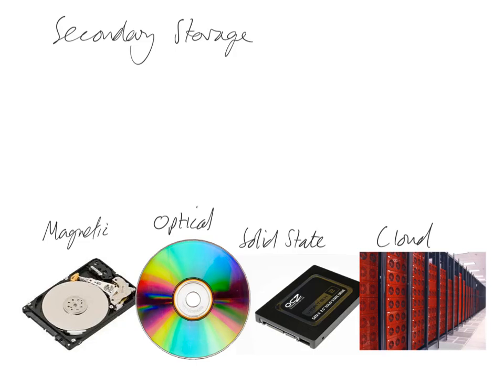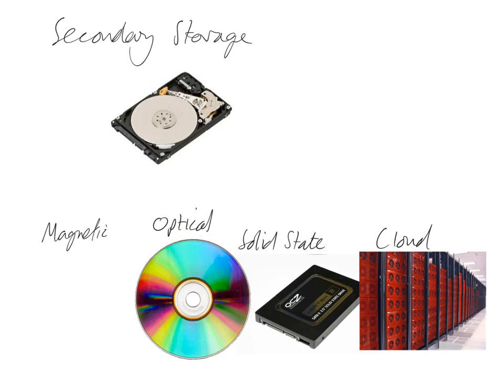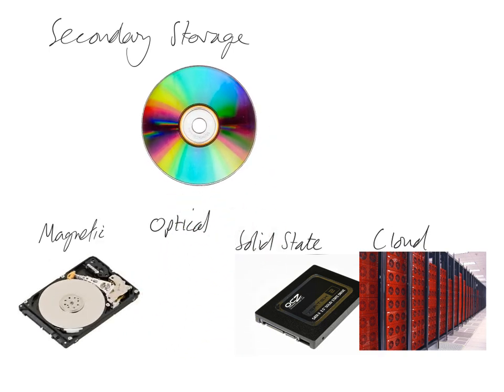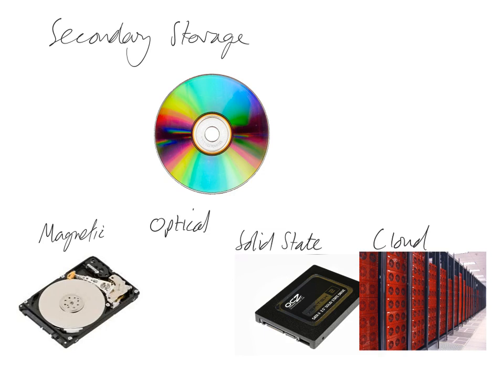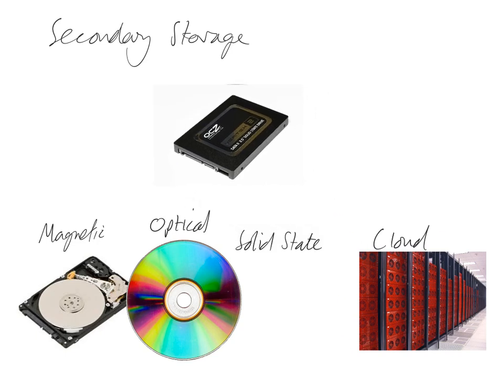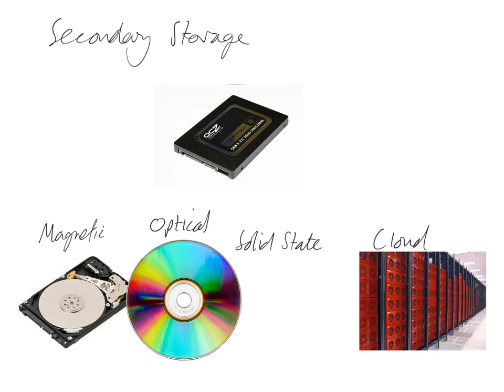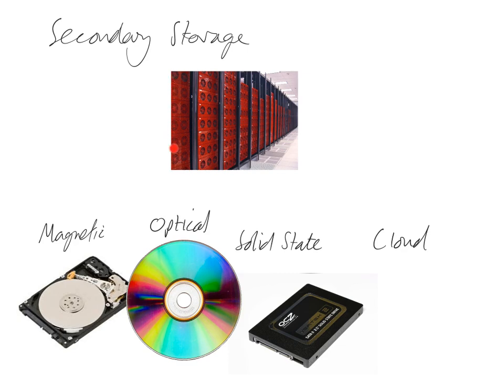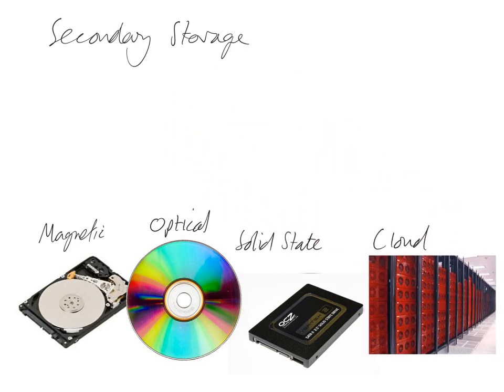Secondary Storage Devices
This video will explain the different secondary storage devices available for your device for the GCSE computer science course.